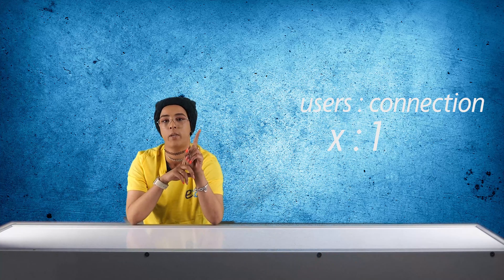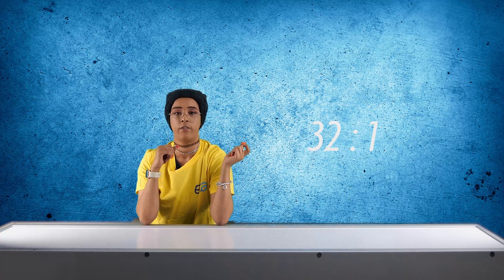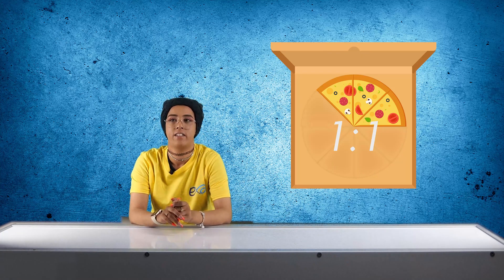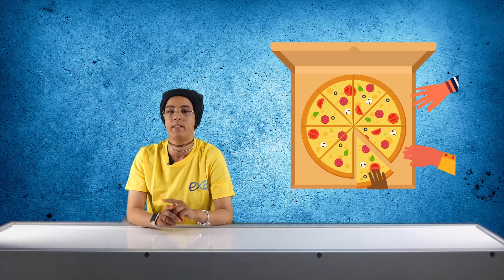What is contention ratio?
Many things can affect your broadband speed and one of these is your contention ratio. Do you know what is it and how it might affect you? Let us explain.